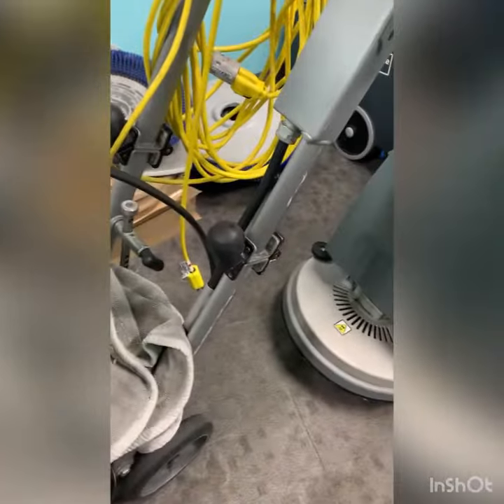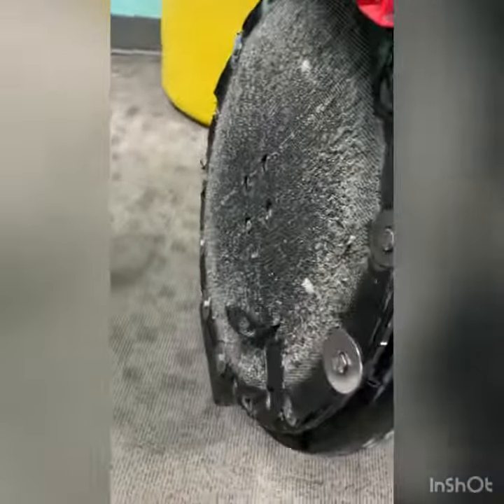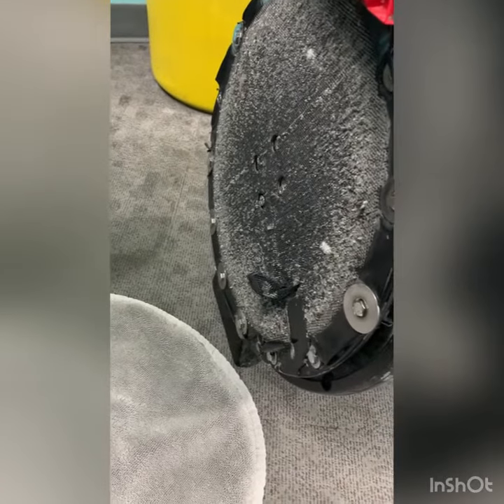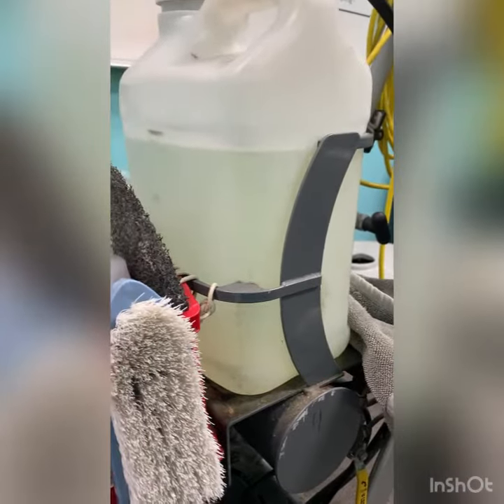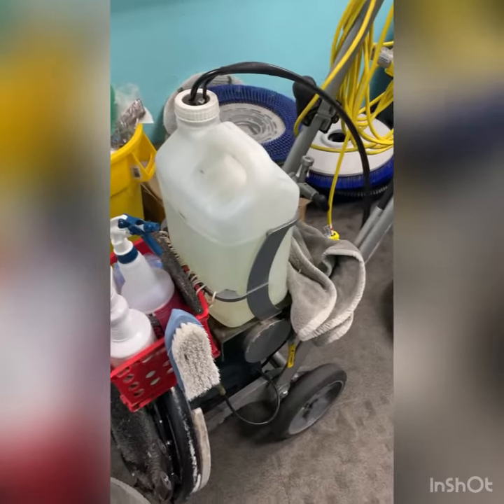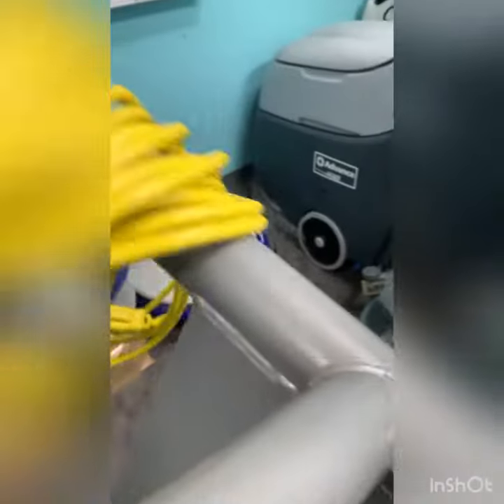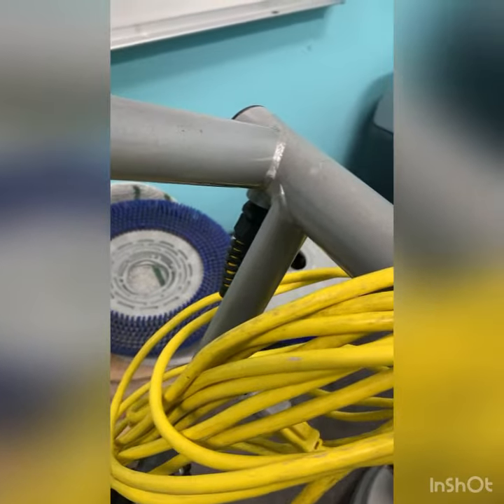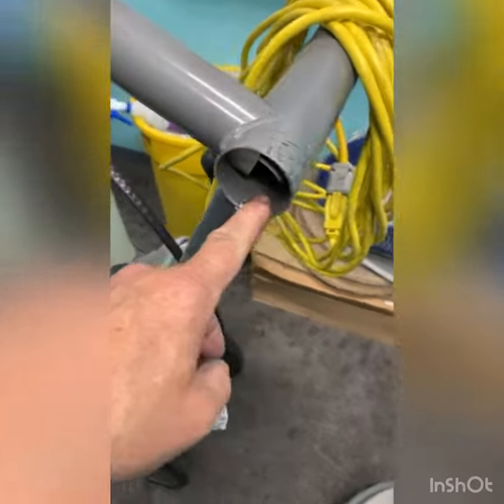148880600 / Karcher TAZ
First floor